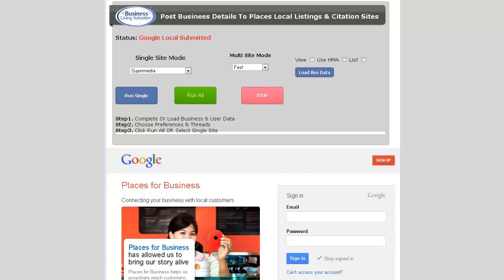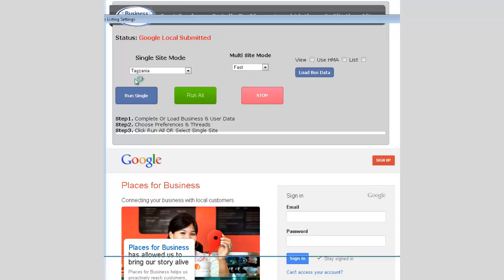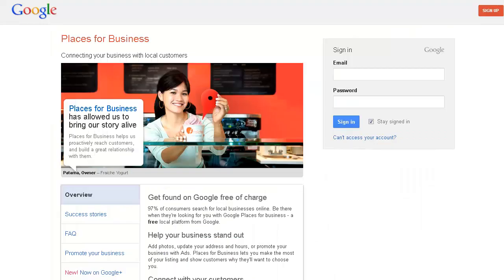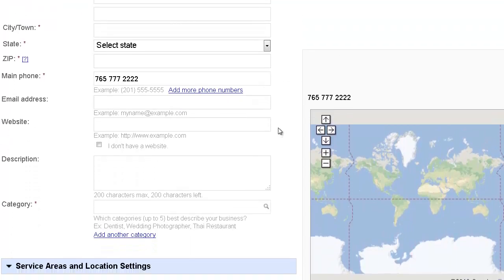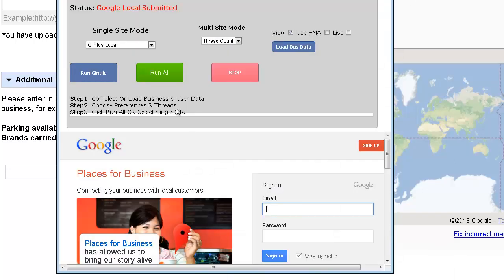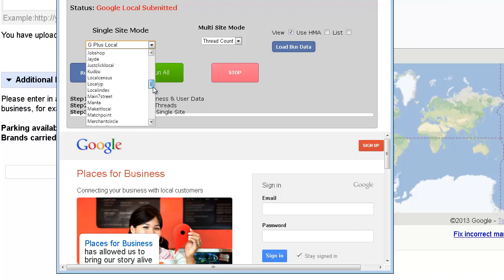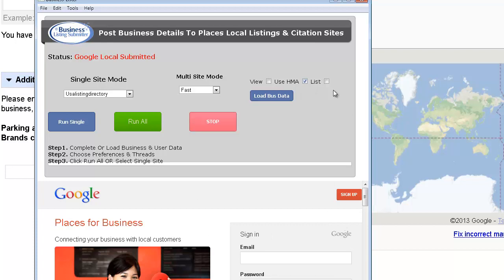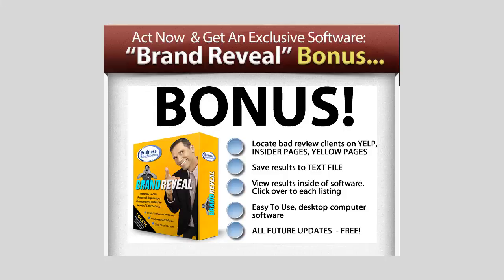Business Listing Submission Software - Add Business Citations & Listings on AutoPilot!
Business Listing Submitter is a business in a box designed to multiply you and your clients local business presence.

You will save hundreds of hours Submitting your complete business details to over 75 sites with one click or patiently dripping them out one by one as you see fit.

Comparable services are hundreds of dollars per month now is your opportunity to offer this kind of added value